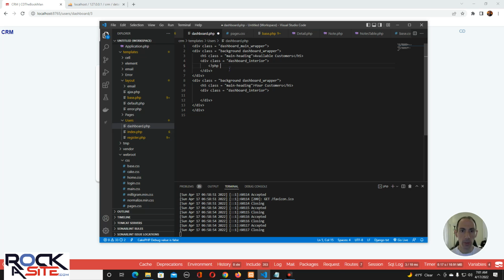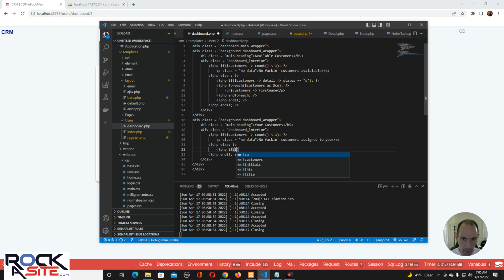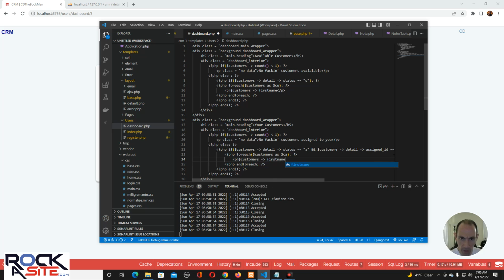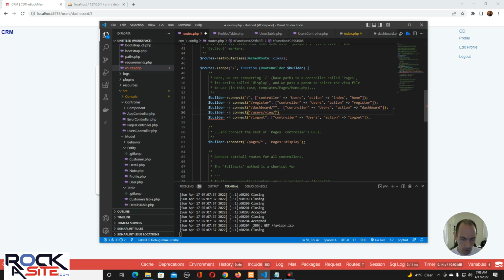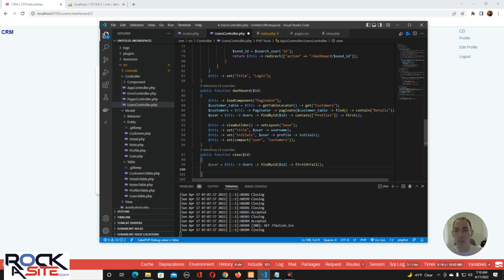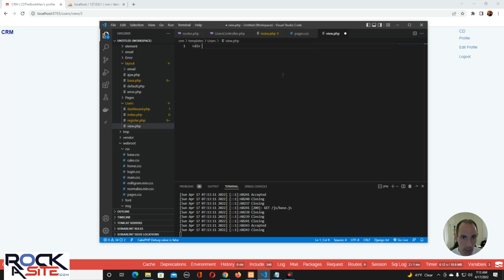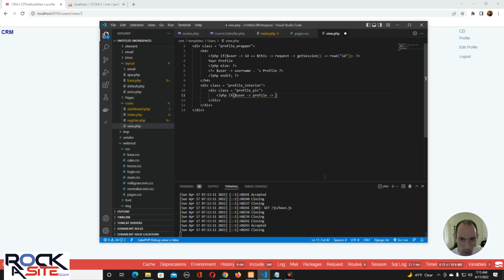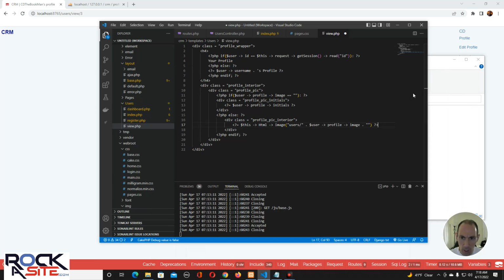CakePHP 4.3 Introductory CRM Project - Part 8 --- Working On The Profile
Just typing alone takes up a lot of time, which is one of the reasons these simple tasks will get you to about 15 minutes.  I wanted to do a couple of quick videos, especially since I'm still making up for those 30+ minute slogs we've had earlier.  We should finish all of this in the next two videos and move on with inputting data.